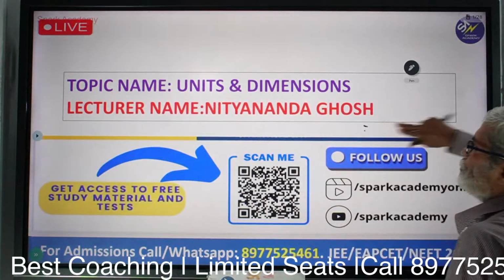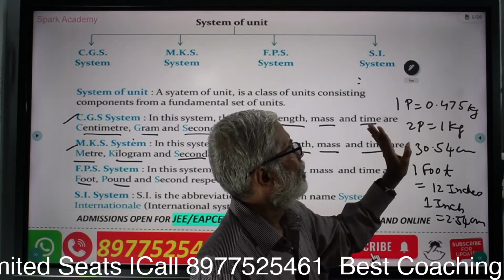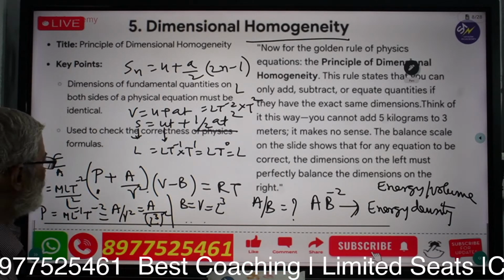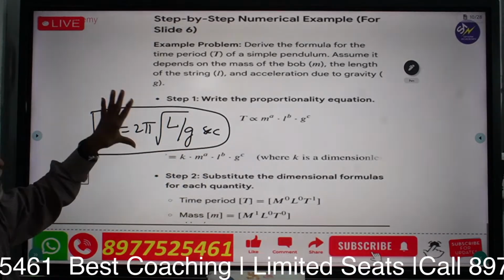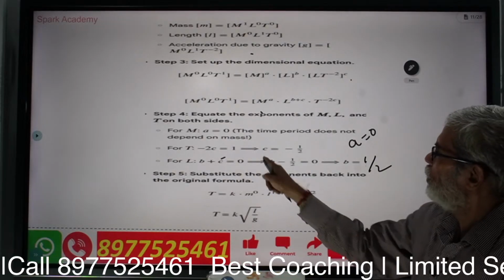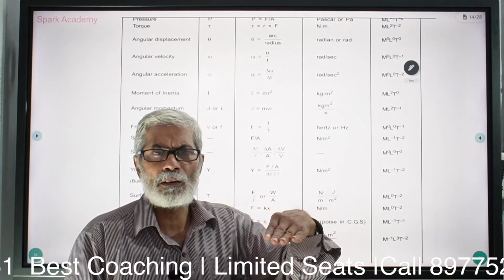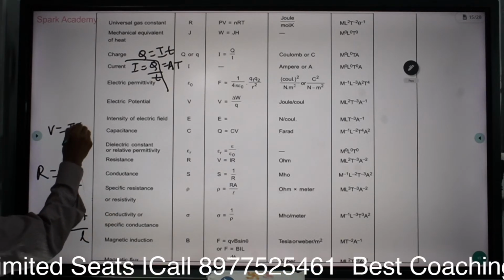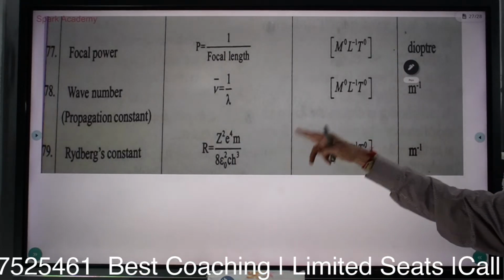NEET Physics | Units & Dimensions in One Shot | NEET 2027 | Score Full Marks | Spark Academy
Units & Dimensions in One Shot | NEET Physics | NEET 2027 | Score Full Marks | Spark Academy

Welcome to Spark Academy!

In this video, we begin your NEET Physics journey with a complete introduction to the subject, exam strategy, preparation roadmap, and study plan.

📚 What you'll learn:
✅ NEET Physics syllabus overview
✅ Important chapters and weightage
✅ NCERT-based preparation strategy
✅ Common mistakes to avoid
✅ How to score 160+ marks in Physics
✅ Best books and resources
✅ Smart study plan for NEET 2027/2028 aspirants

Whether you're starting from basics or aiming for a top NEET rank, this session will help you build a strong foundation in Physics.

🎯 Join Spark Academy and start your preparation with confidence!

🔔 Turn on notifications for more NEET Physics classes and guidance videos.
I
✔ Droppers preparing for high-level practice
✔ Class 11 & 12 students revising electrostatics
✔ Anyone aiming for Mission MBBS

🔍 Key Highlights of Spark Academy's Coaching:

*NEET Preparation*
- *NEET Exam Strategy*
- *NEET Biology*
- *NEET Chemistry*
- *NEET Physics*
- *NEET Previous Year Questions (PYQ)*
- *NEET Motivation*
- *NEET UG*
- *Medical Entrance Exam*
- *MBBS Preparation*
- *NEET Aspirants*
- *Competitive Exams India*
Electrostatics NEET

NEET physics electrostatics

electrostatics live class

electrostatics neet one shot

neet physics live

electrostatics neet lecture

neet preparation

electrostatics concepts

electrostatics problems neet
coulomb law neet

electric field neet

electric potential neet

gauss law neet

neet important chapters

neet physics marathon

neet physics pyqs